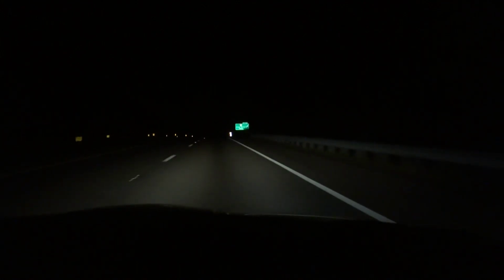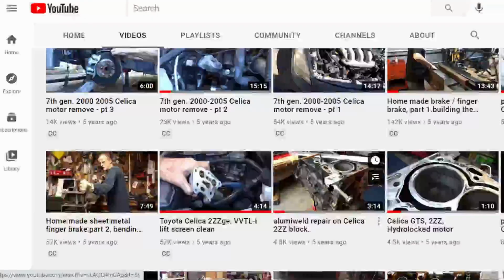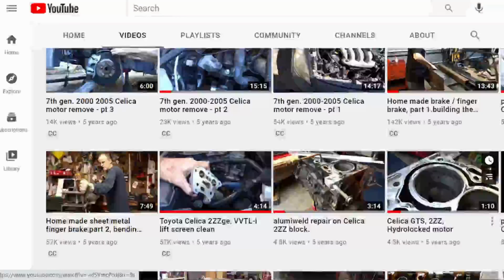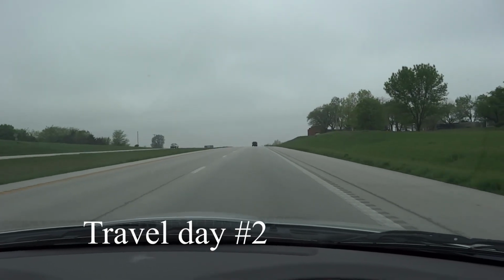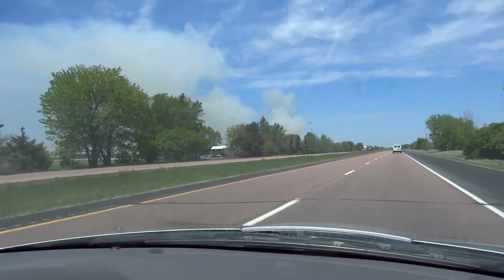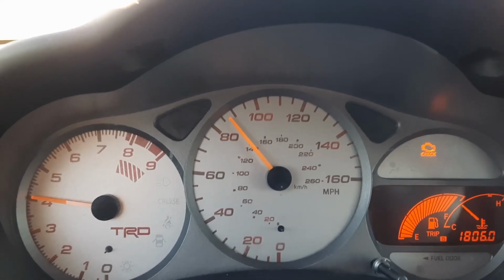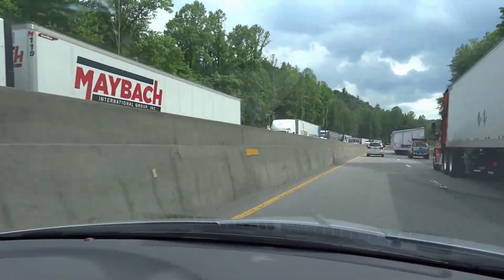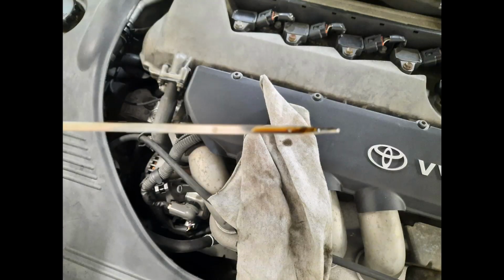Toyota, 20 year old car 3000+ miles road trip? 2000 Celica GTS 👍Toyota, Vercelli - Strada II tires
How reliable is your car. How far would you travel with a 20 year old car?
3,331 miles 🤞 not a single problem.
   Vercelli Strada II tires did very well on the trip
Also the orange barrel crop is doing well across the country